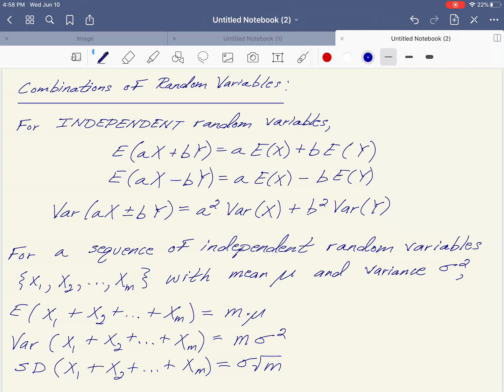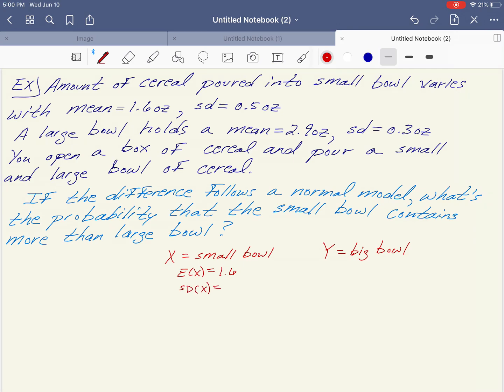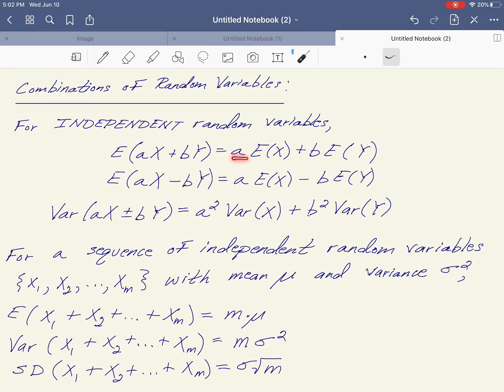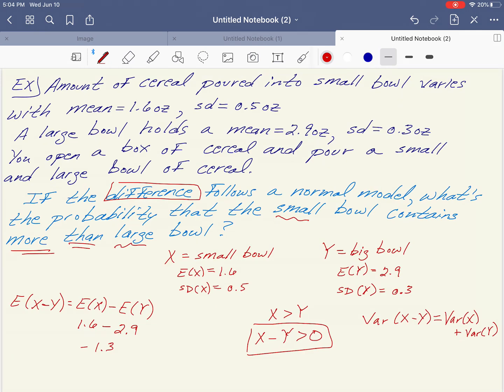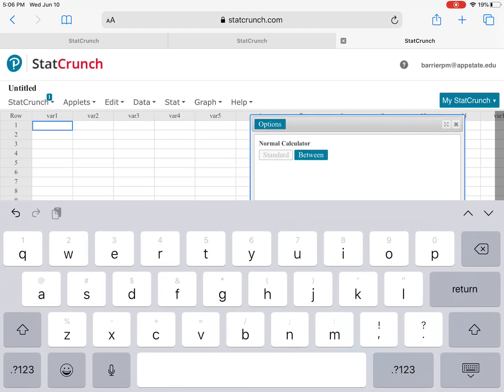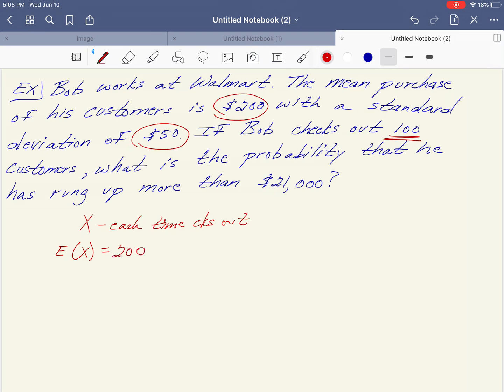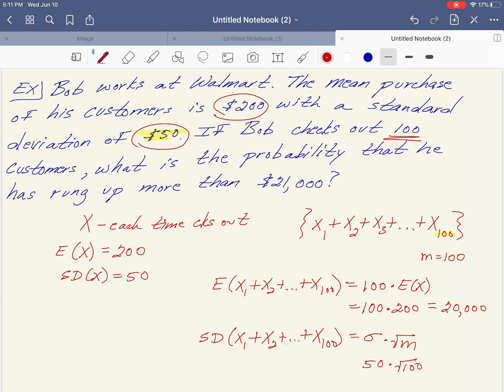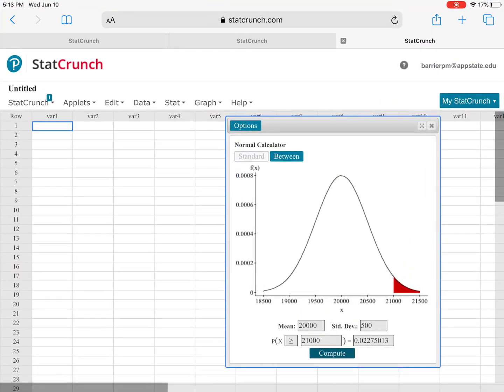Combining Random Variables